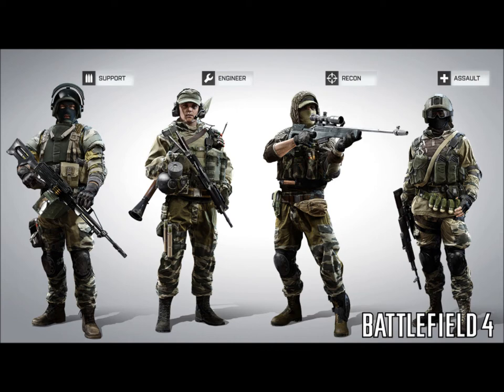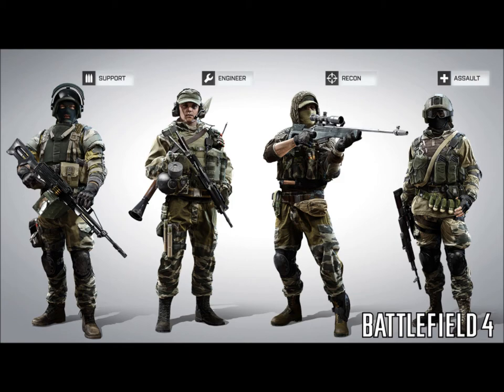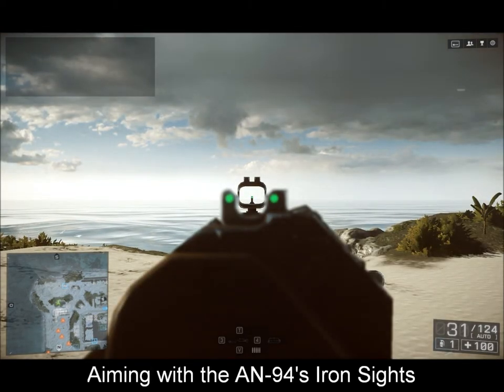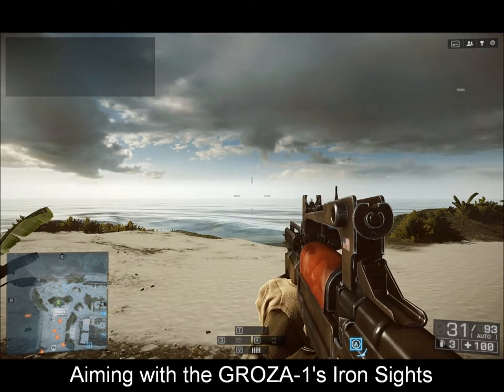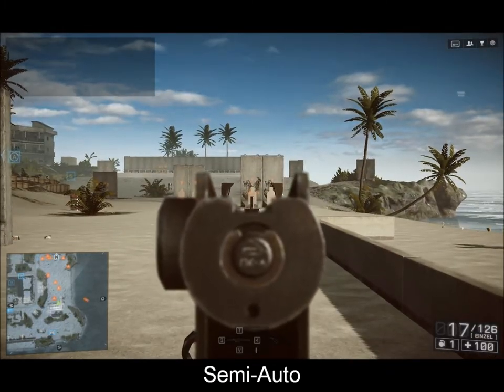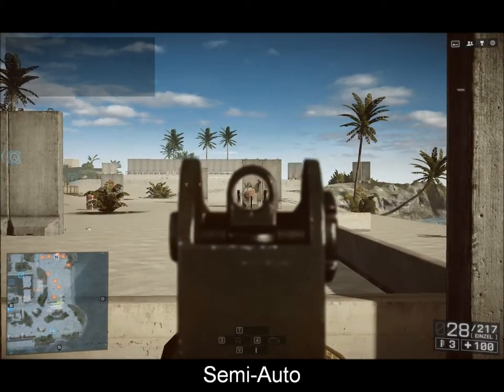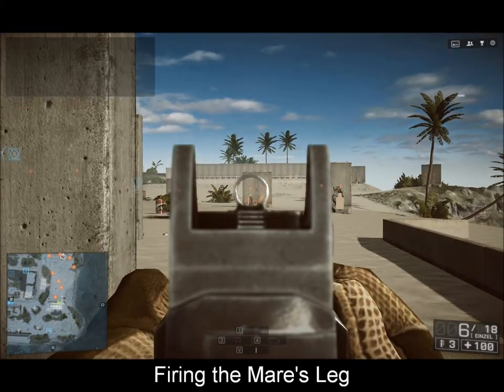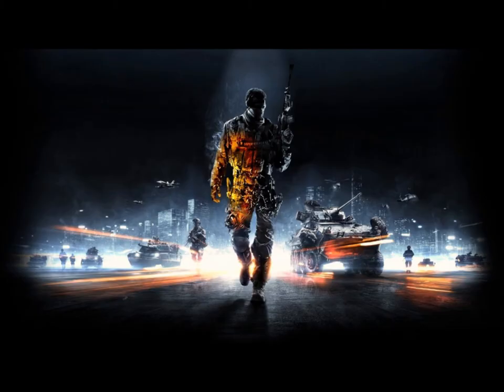{Battlefield 4} Armory #1 — Weapons Crate: All 5 Weapons of the Spring 2015 Patch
In this episode, I'll give you an overview of the 5 brandnew weapons DICE LA gave to us with their Community DLC Weapons Crate (WC): The AN-94, the GROZA-1 and GROZA-4, the L86A2 and the Mare's Leg.

English and German subtitles available, enable them under Settings!